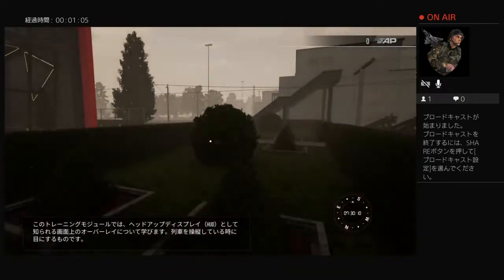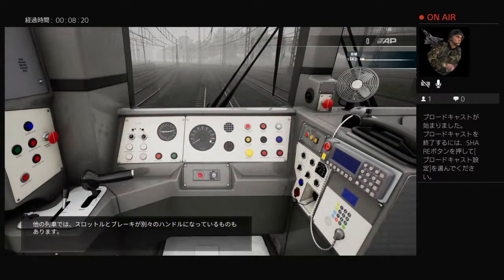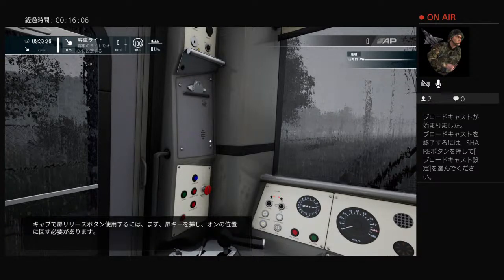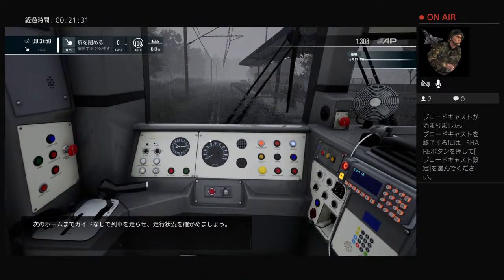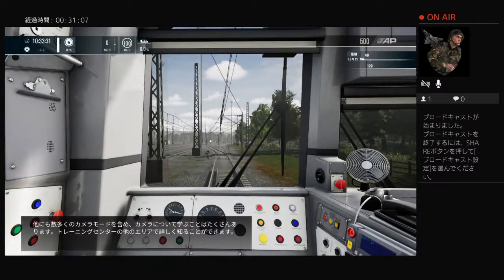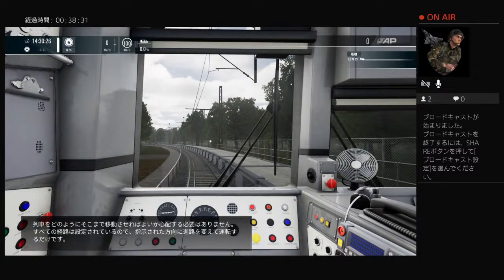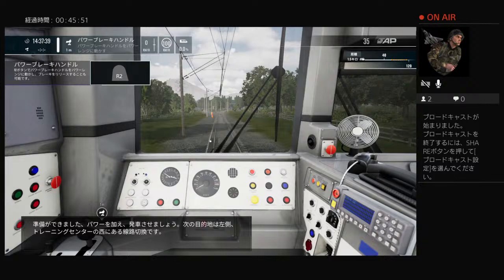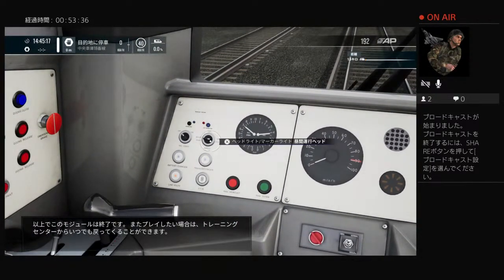ゲーム配信☆初めての電車運転士!！☆Train Sim World 5☆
ゲームのLiveとか観るの好きです（笑）頑張って ゲームの腕を上げたいと思います
Nゲージ鉄道模型の動画を少しずつ上げていきます。

あとps4 フレンドになってくださいませ〜 ps4 ID・kazumon0083540です
よろしくお願いします（笑）(^｡^)
チャネル登録よろしくお願いしますm(_ _)m

鉄道模型も好きです